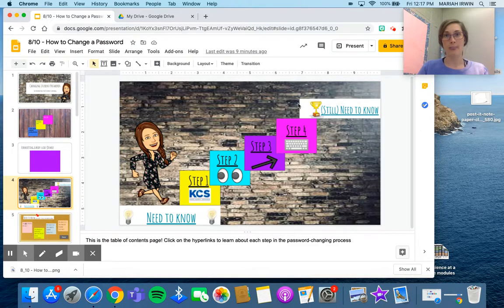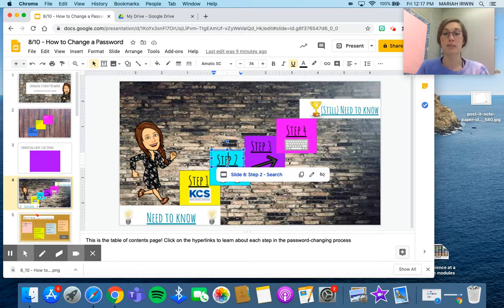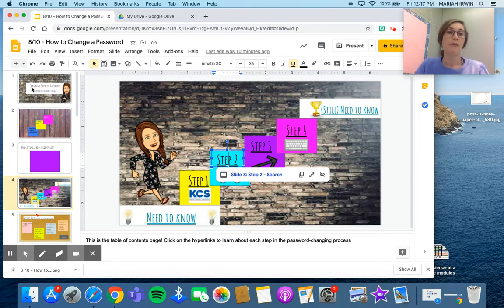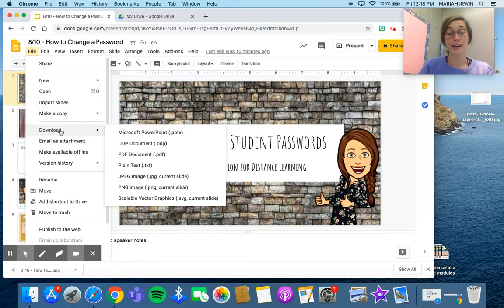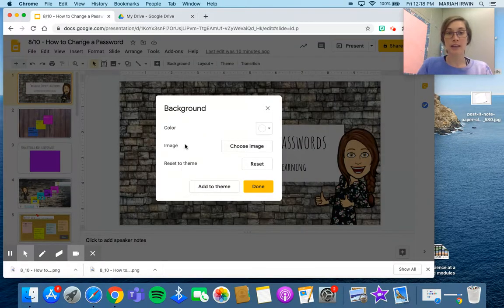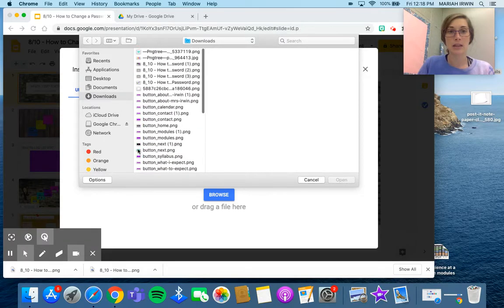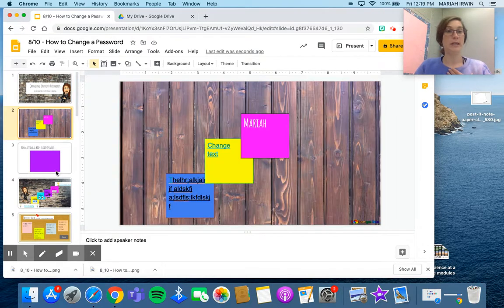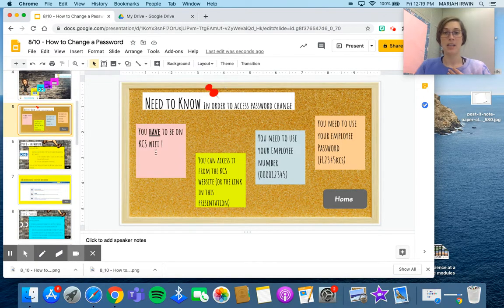How to format interactive Slides (backgrounds pt. 2)